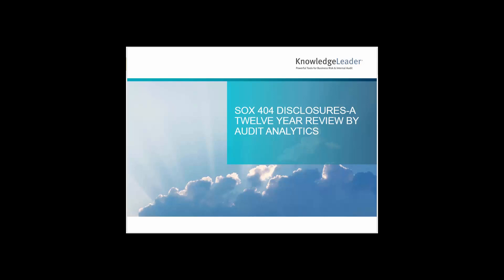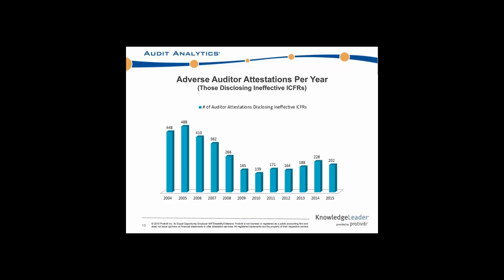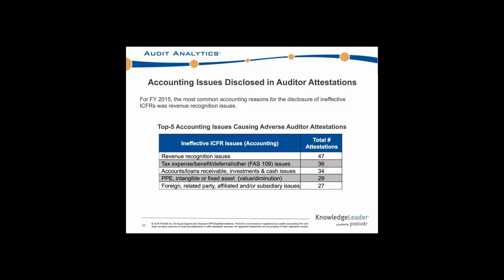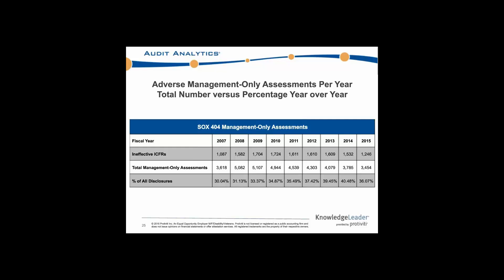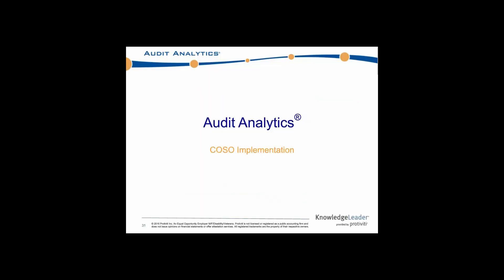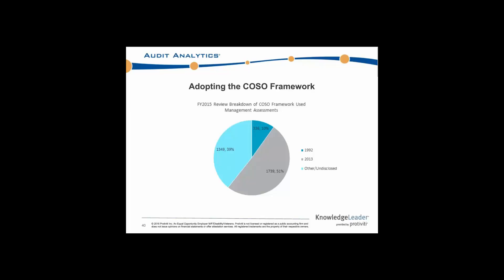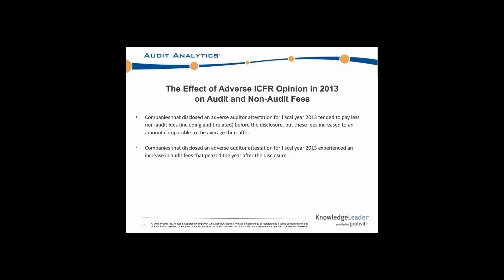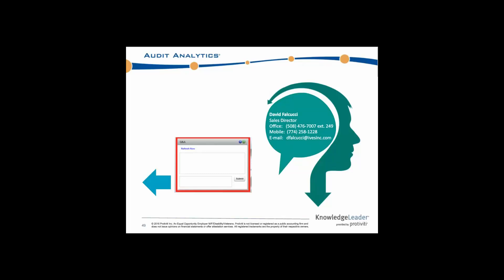SOX 404 Disclosures A Twelve Year Review Audit Analytics Webinar Recording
Audit Analytics recently released a report looking at trends in Sarbanes-Oxley (SOX) Section 404 disclosures, which pertain to Internal Controls over Financial Reporting (ICFR). SOX 404 Disclosures: A Twelve Year Review considers both management’s assessment and the auditor’s attestation. Pursuant to SOX 404(b), only larger companies are required to have their ICFRs audited by an external auditor. During this webinar recording, Audit Analytics examines recent Sarbanes-Oxley 404 Disclosures and COSO 2013 implementation trends.